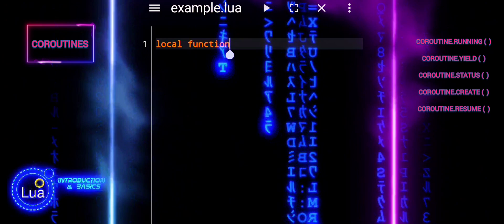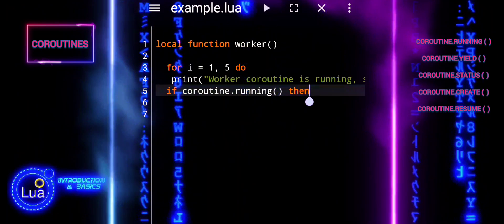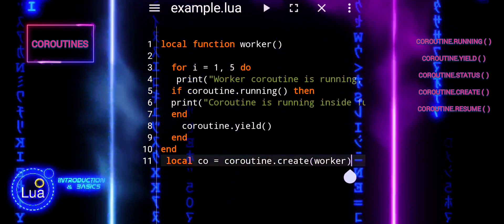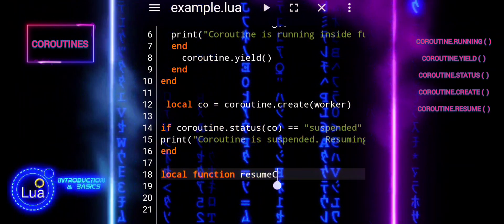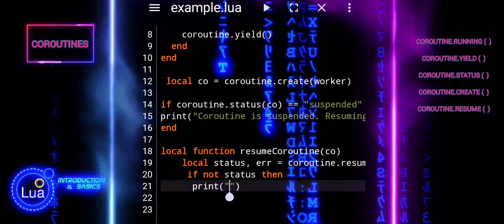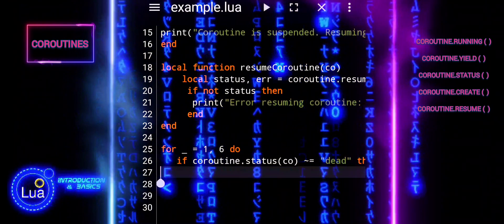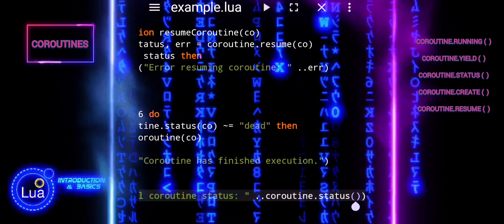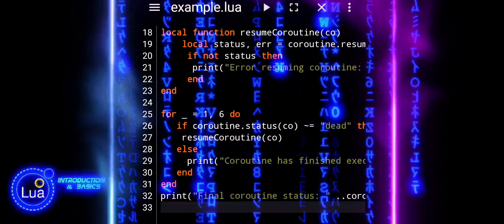#59 Lua Tutorial: Handling Concurrency & Errors with Coroutines – yield, status & create